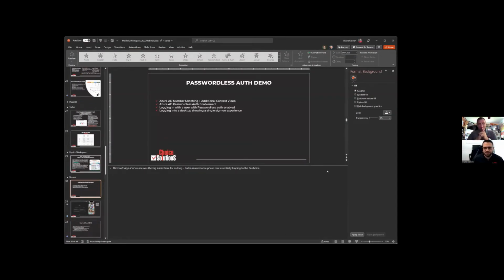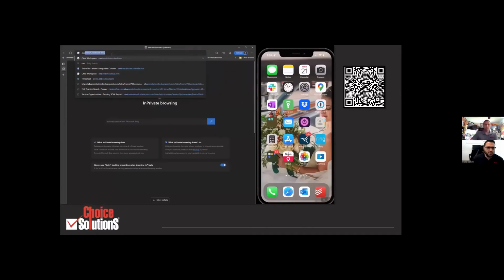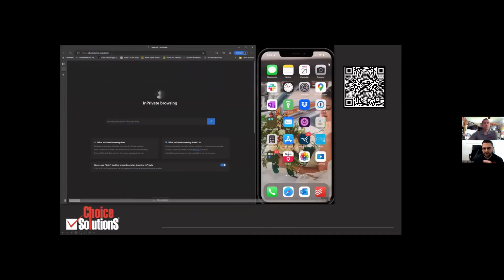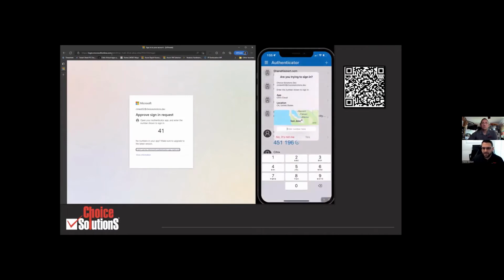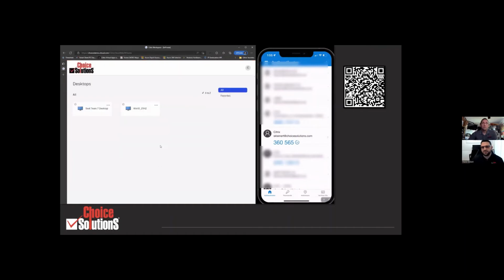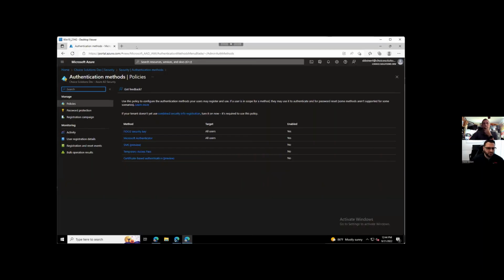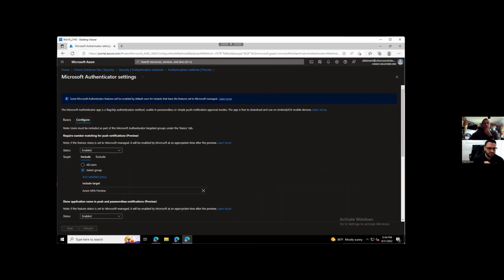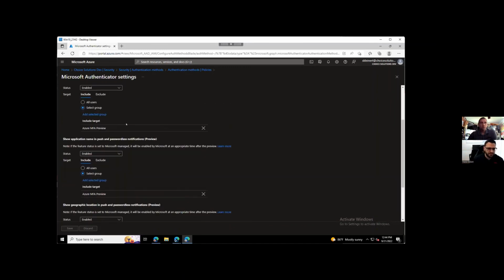Passwordless Authentication Demo